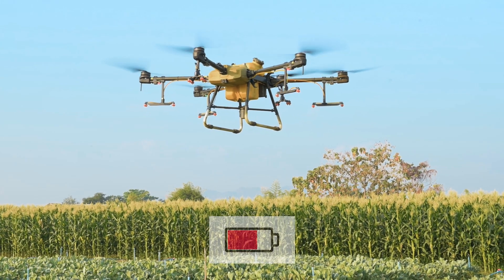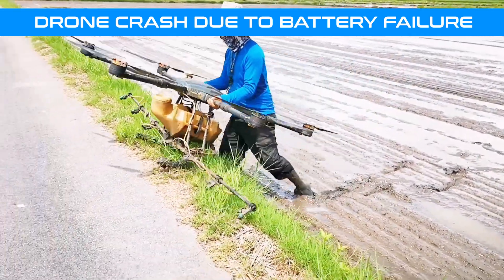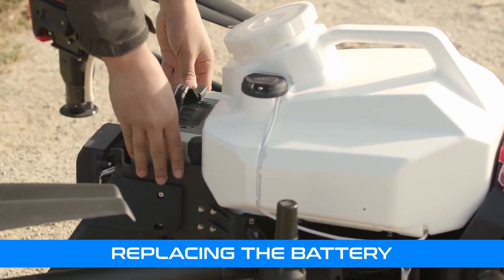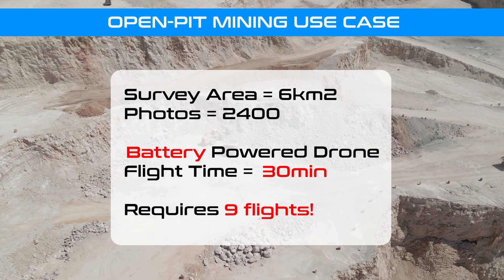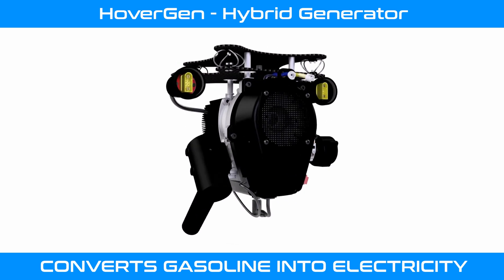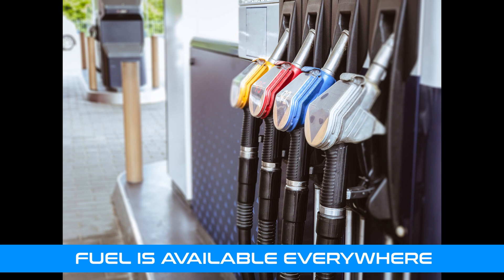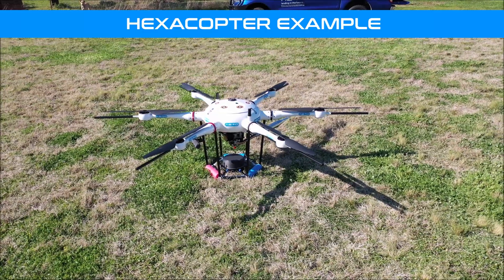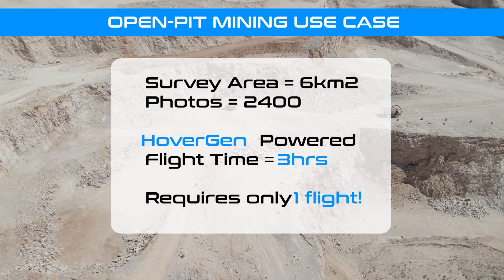HoverGen (2022) - Drone Hybrid Petrol-Electric Generator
Work was completed in December 2022.